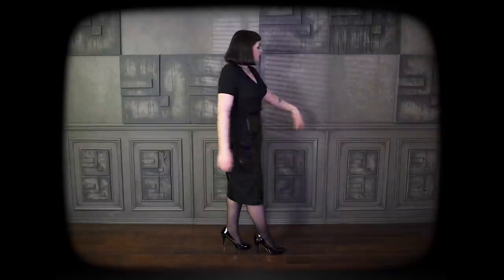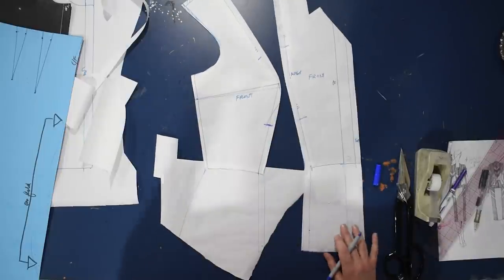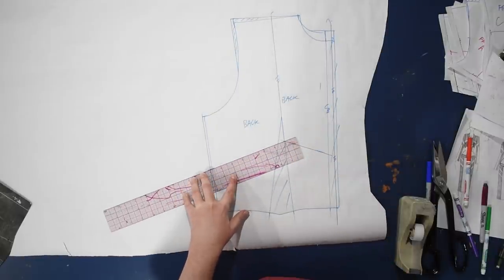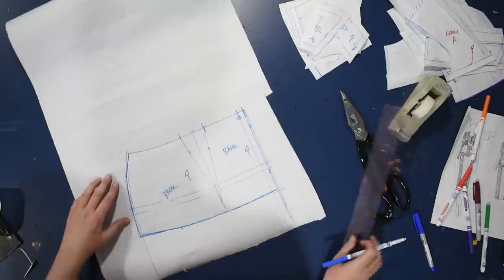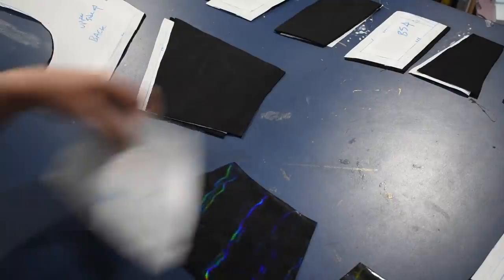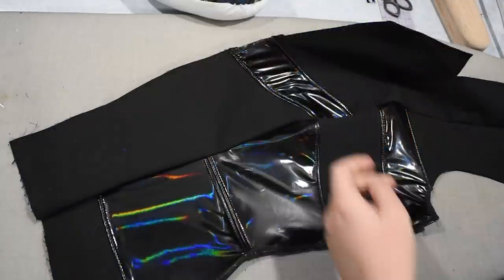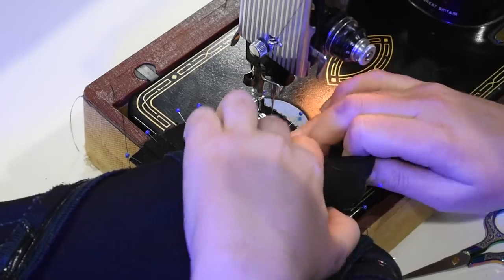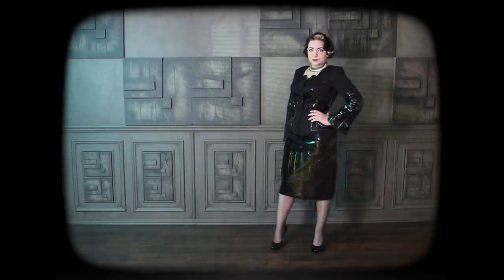Making A Color Blocked Jacket // Shiny Suit Part 2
It's been a while since I made such a big mistake. Alas no one is immune! Slow down, triple check everything! I still think this jacket is very cute and I can't wait to wear it out for a day of antiquing to scare the vendors with my potential netrunning skills.